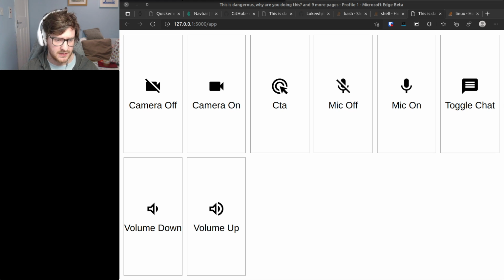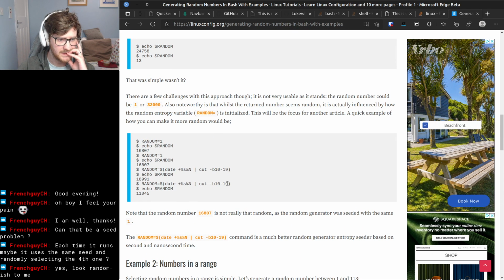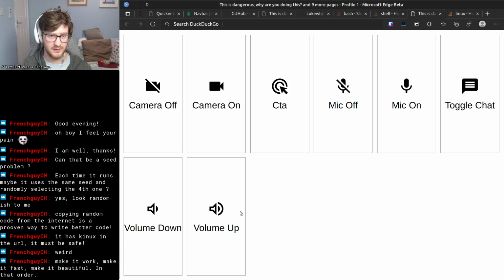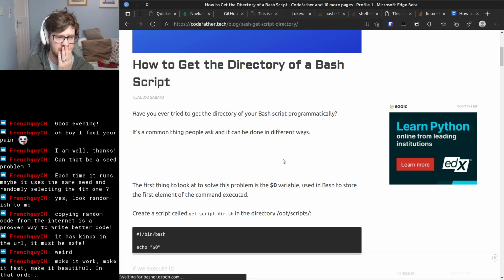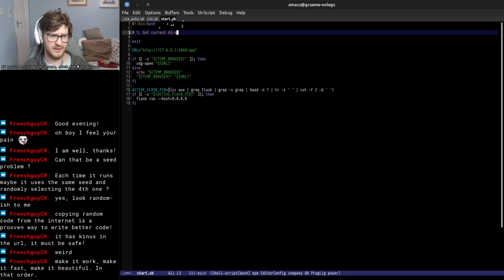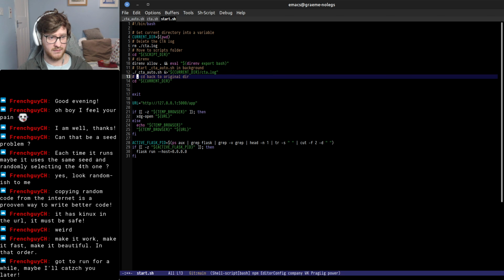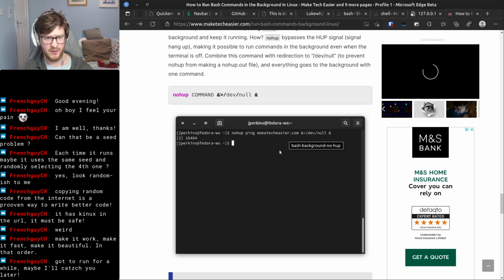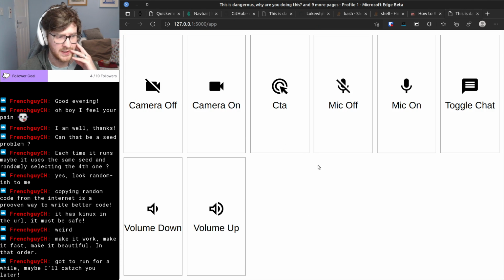OBS 3. Show random message every 5 minutes – DIY streamdeck – Python | JS | Bash | Linux | Emacs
You've seen them before, everyone has them, a little call to action to follow. This is my minimal take on the "follow beg". A text file with a list of CTAs, a bash script that selects one randomly and saves it to a different text file that OBS reads from... The same bash script then shows the CTA source and voila, text CTA's through bash.

Bonus points for automatically showing a different CTA every 5 minutes or so.